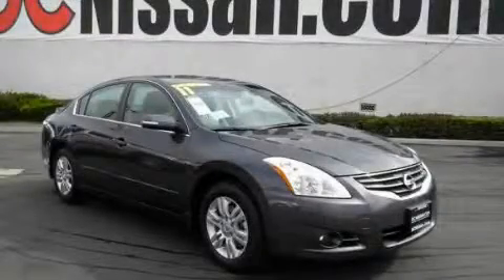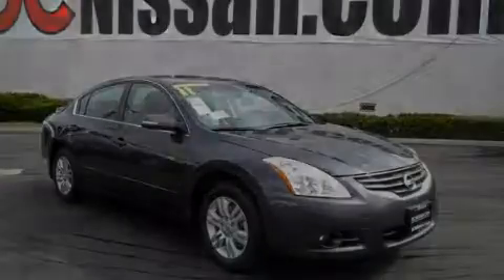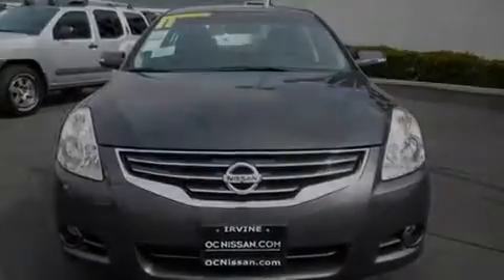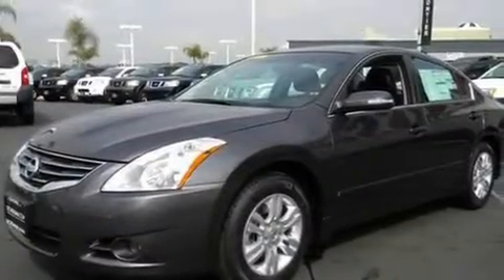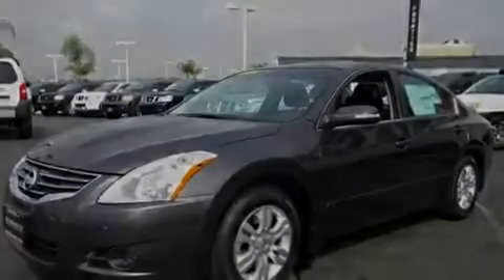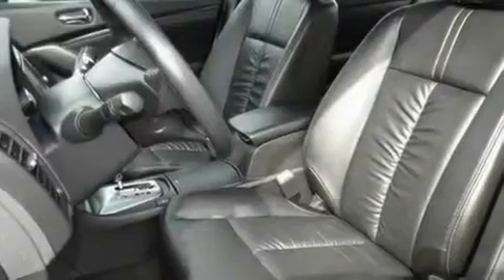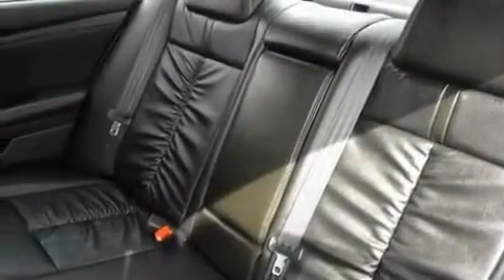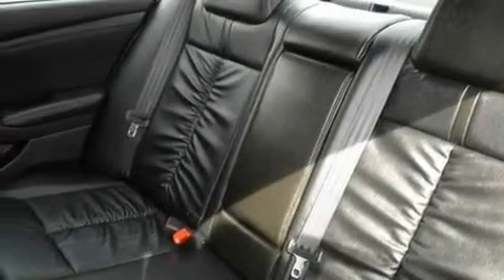2011 Nissan Altima Fullerton CA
Year : 2011

 Make : Nissan

 Model : Altima

 Engine : 4-Cyl 2.5 Liter

 Trans . : CVT Automatic

 Exterior : Slate Metallic

 Miles : 8

 30 Auto Center Drive

 2011 Nissan Altima Irvine CA